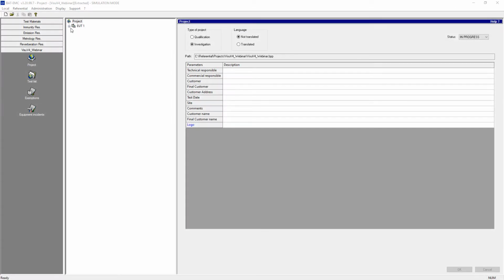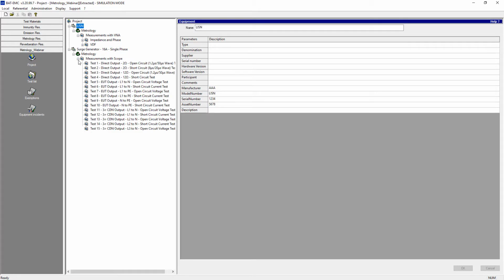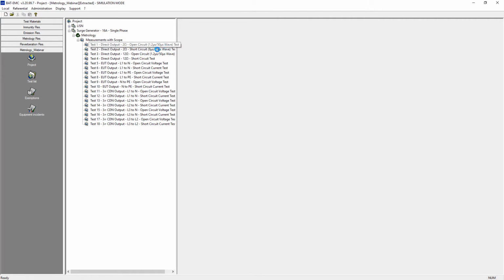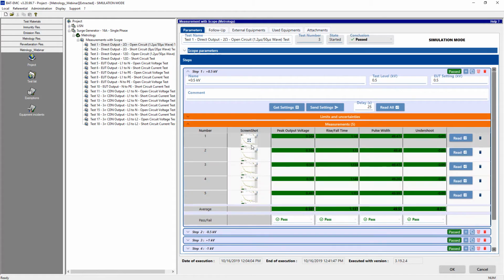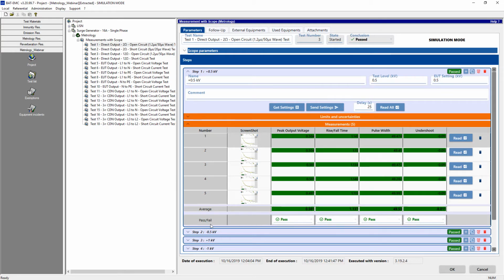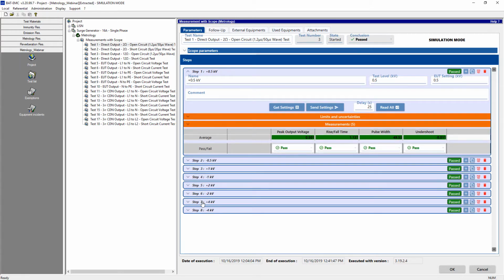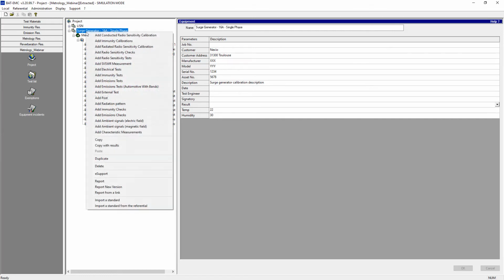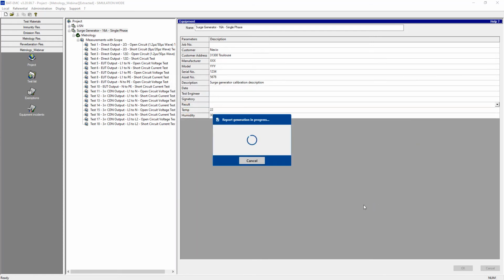Metrology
ElectromagneticTest Management and Control Software Package Developed by NEXIO since 1995.

Test Automation Software

Founded in 2003, NEXIO offers the market’s widest range of electromagnetic automation test software through a global network of support staff and sales representatives. NEXIO develops the software range called BAT, which stands for ‘‘Benchtop Automated Testing’’. BAT is a package of high-performance automation test software for a variety of electromagnetic compliance and RF testing requirements for all industries

- EMC Test (BAT-EMC)
Flexible, easy to use and completely independent of any measuring device or complete system, BAT-EMC provides an answer to the increase in productivity and quality requirements of the EMC tests.

- Transient/Burst Surge (BAT-ELEC)
BAT-ELEC is our software to automate Transient/Burst/Surge tests with different type of equipment.

- Radio-RF (BAT-RF)
BAT-RF is our Radio Frequency (RF) test software for antenna radiation patterns. It offers a wide range of test methods to set the basis for measuring antenna performance indicators, and for testing the radiated characteristics of various wireless devices.

- Planning and Management of Laboratory Tests (BAT-MANAGER)
BAT-Manager a collaborative software for centralized data management and the management of activities of a laboratory.

- Easy Monitoring
When a fault is detected, EASY-Monitoring executes actions configured by the user. Linked to BAT-EMC software, it detects EUT malfunctions through real-time signal analysis during the test.

Flexible, easy to use and completely independent of any measuring device or complete system, BAT-EMC provides an answer to the increase in productivity and quality requirements of the EMC tests. Our software is now widely used by both accredited full-compliance and pre-compliance laboratories in all major market sectors, such as automotive, aviation, aerospace & defense, and commercial electronics worldwide.

Bat-EMC Immunity license allow you to perform test according to conducted Immunity and Radiated Immunity (such as Bulk current injection, conducted voltage immunity, Uniform field zone calibration (16 points calibration) and to configure Target, Modulation, Leveling parameter.BAT-EMC Immunity covers test in Anechoic chamber and reverberation chamber.
These licenses allow you to perform Immunity test according to different type of standard (Automotive, avionic, military, commercial).

The monitoring product will help you to link the immunity test to the behaviour of your EUT.

BAT-EMC allow you perform test according to Conducted Emission and Radiated Emission. And you can configure these type of test according to the limit line, with or without antenna mast and turntable, the detector, and RBW, sweep time,…

BAT-RF is our Radio Frequency (RF) test software for antenna radiation patterns and Antenna gain measurement. It offers a wide range of test methods to set the basis for measuring antenna performance indicators, and for testing the radiated characteristics of various wireless devices.
Whether you are designing antennas for standalone applications, or testing an integrated antenna system and a radio module, BAT-RF offers the necessary flexibility and rigor to facilitate your testing

User support via dedicated hotline :
* email or phone
* over 5 support techniciens
* remote support and remote control capabilities